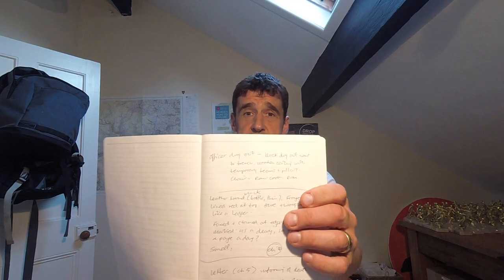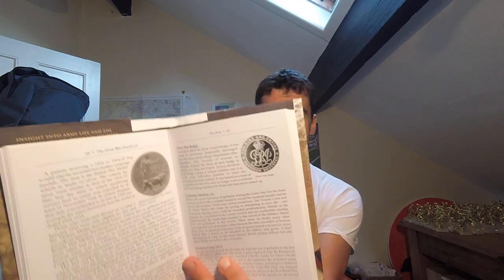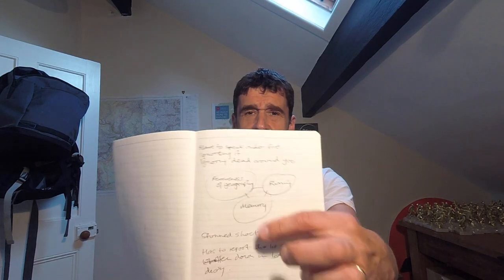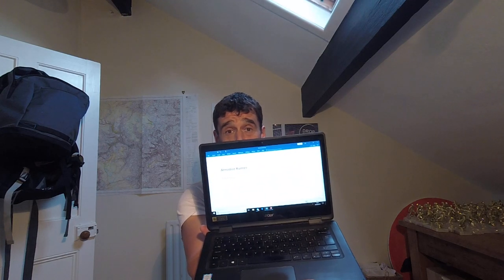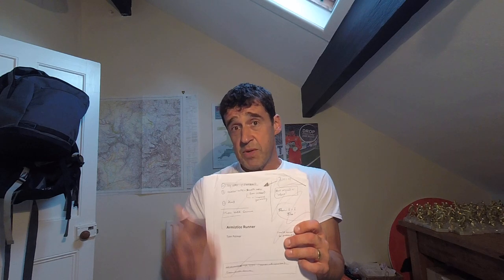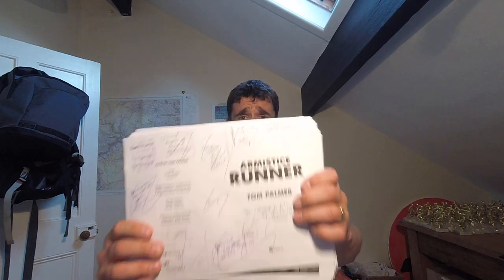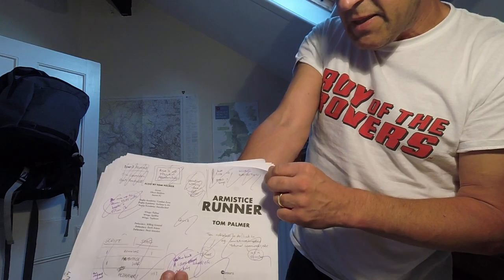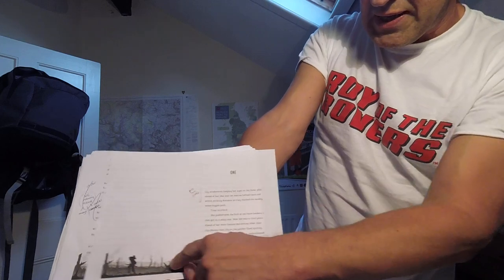Tom Palmer Creative Writing Tips - How I write from the idea to the printed book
Children's author Tom Palmer explains the stages of writing a book, from the idea, through the research and planning and to writing, editing and even the choices needed to be made around the cover design.  TRY a free read of all Tom's latest children's books
“Tom Palmer is a true reading hero and has been responsible for motivating many thousands of young people to get into books” Booktrust